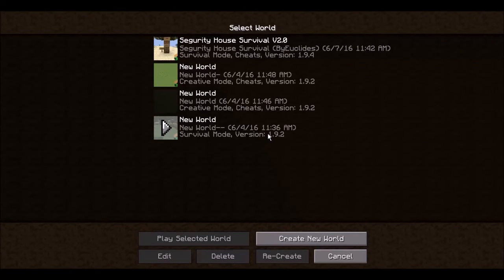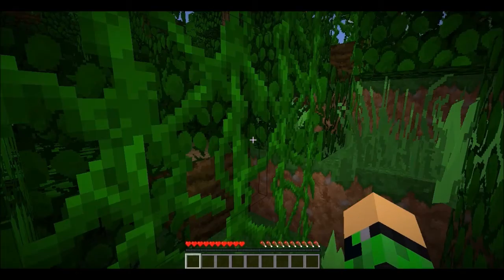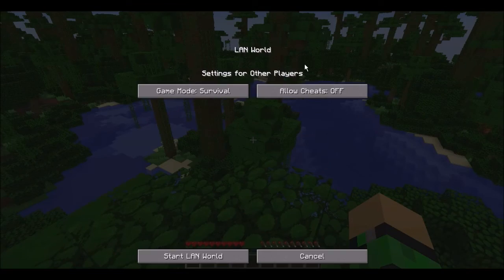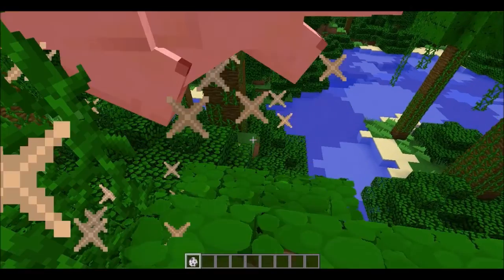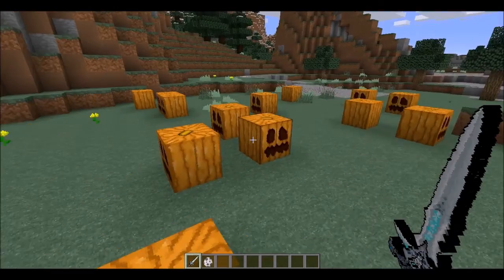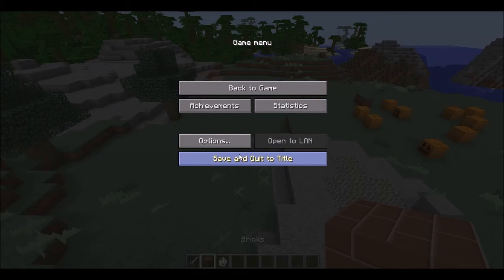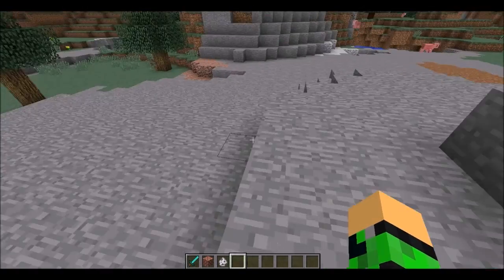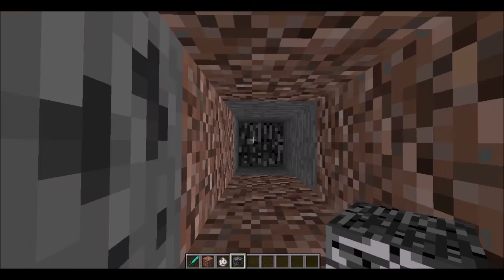1 10 UPDATE PREVIEW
Quick Minecraft  Vid Of 1.10 OMGGGGGGGGGGGGGGGGGG (: